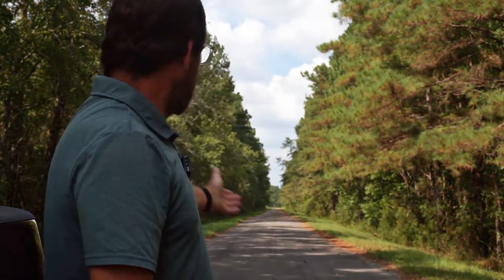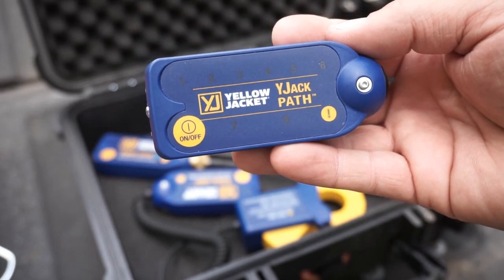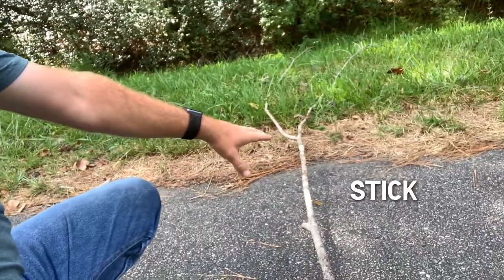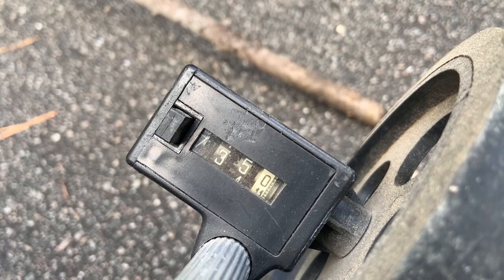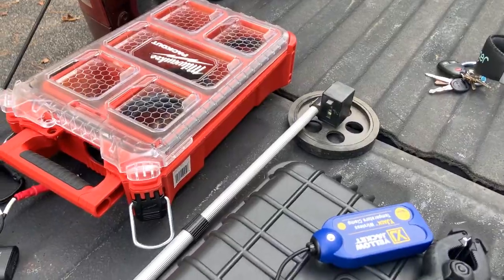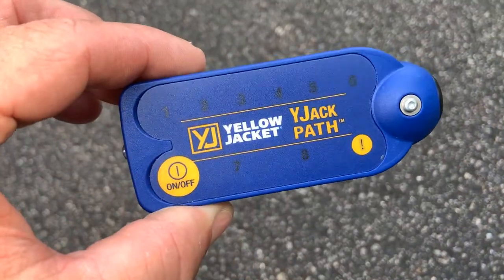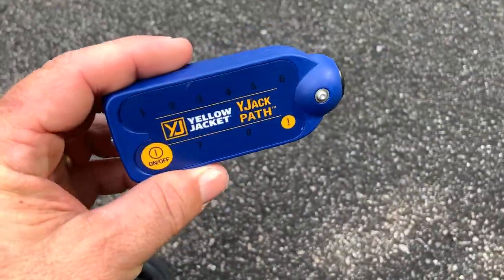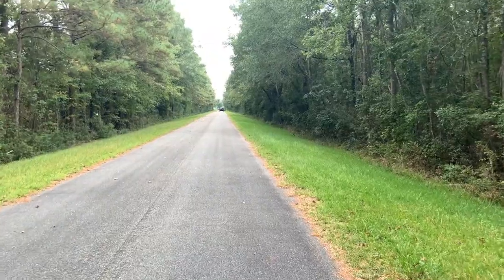Yellow Jacket YJack Probe Distance Test | Unexpected Results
Time Stamps
0:00 Intro
0:26 Explanation of Test
0:55 YJack Probes
2:05 YJack Path Distance Test
3:35 YJack Path Plus Another Probe Distance
5:00 Issues with the Test
7:05 Issues Corrected, Test Results
7:40 Final Thoughts